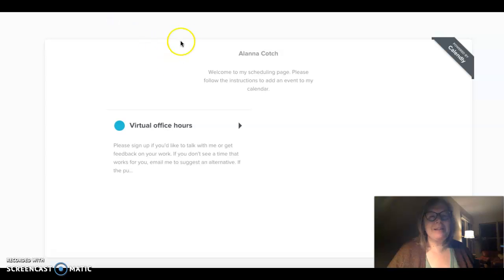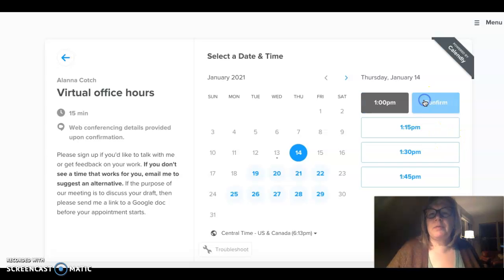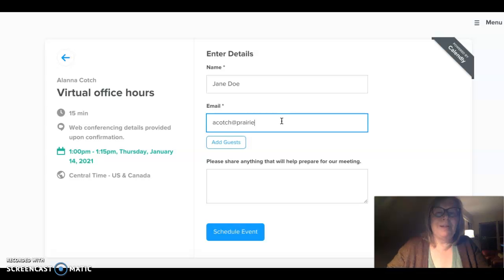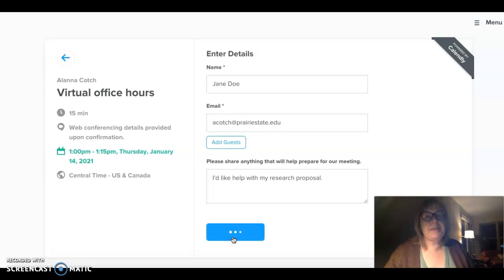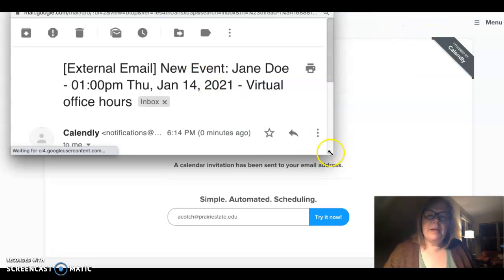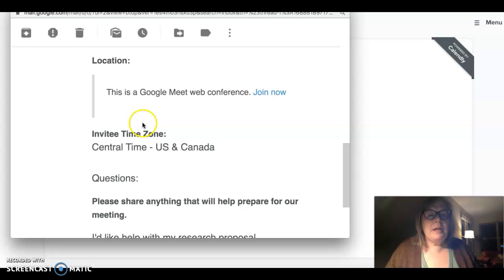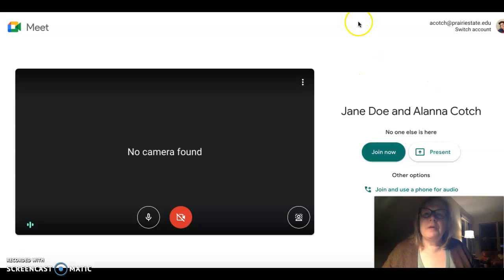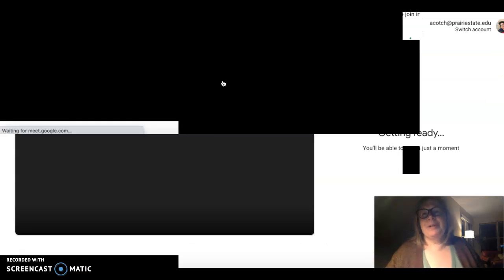How to make an appointment with me